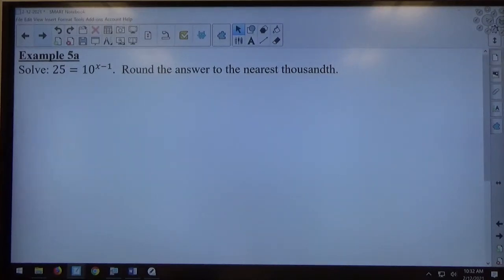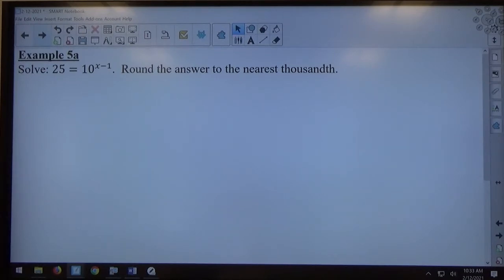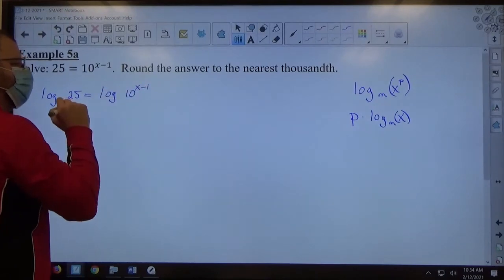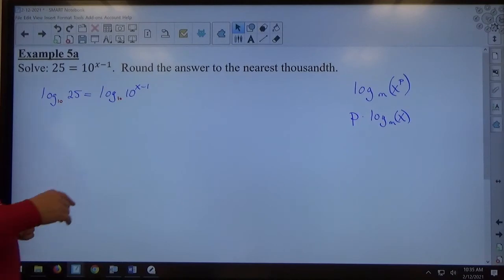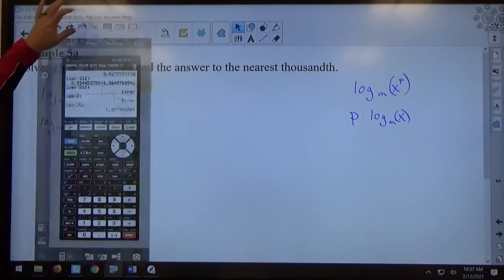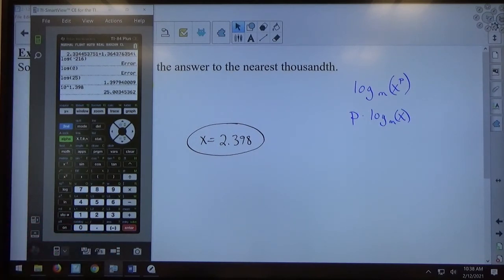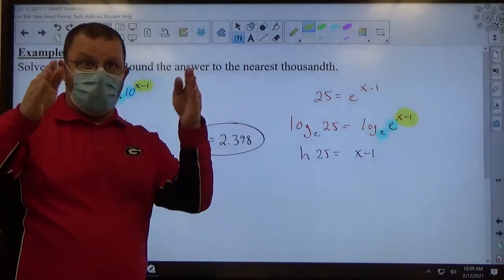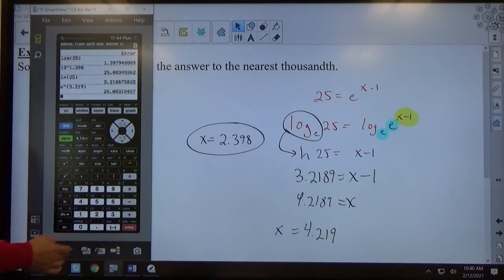Chapter 6-3 Example 5a